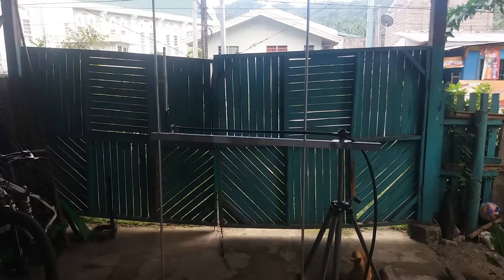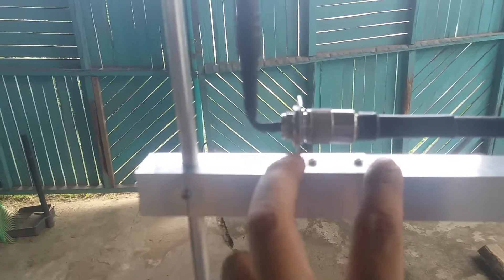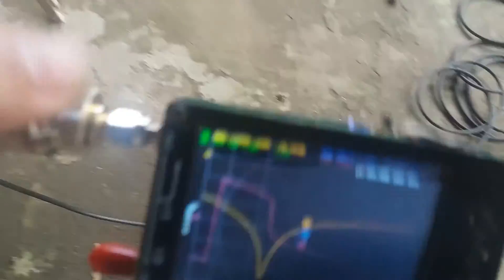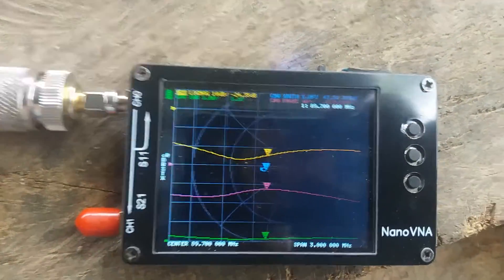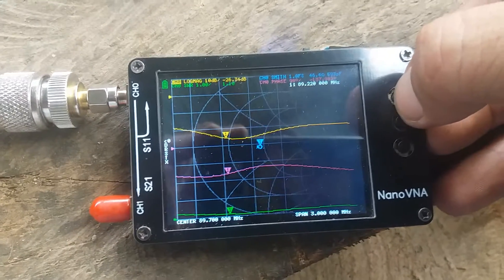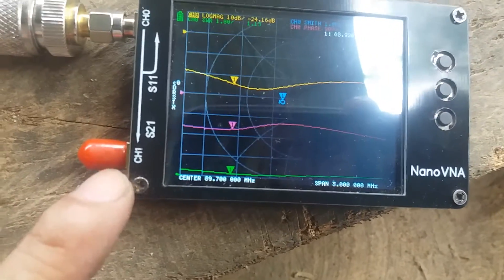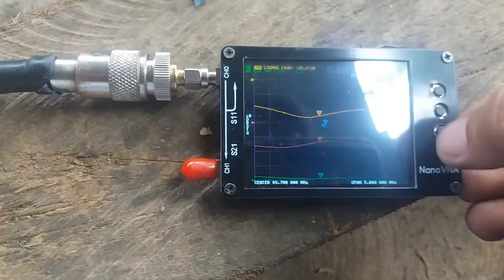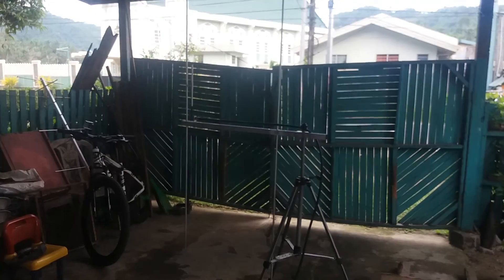FM Broadcast band 89.7Mhz 2 Elements Yagi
2 Elements yagi for 89.7Mhz FM broadcast @1.1:1 SWR